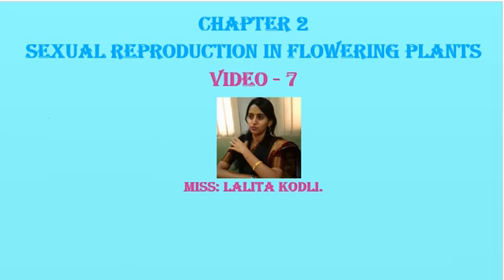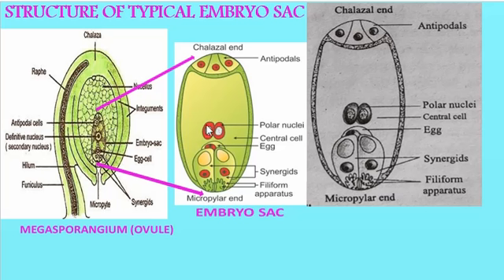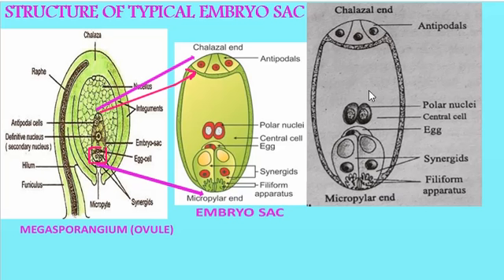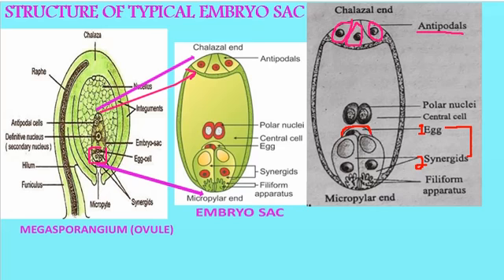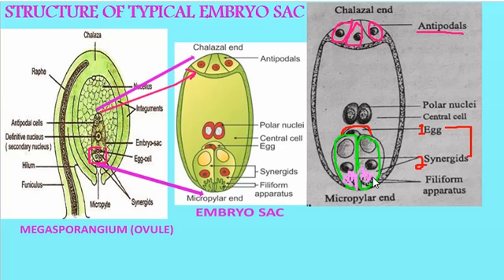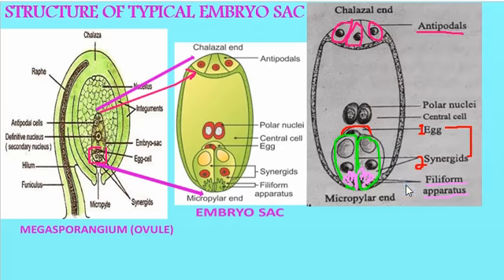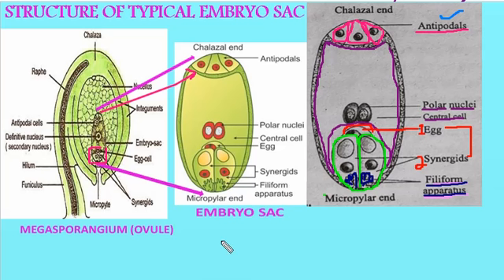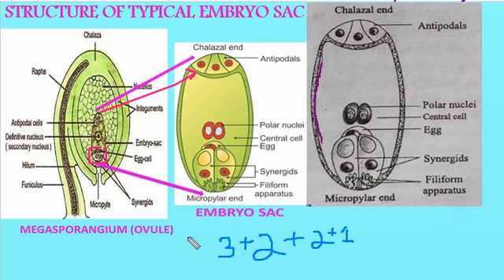NCERT-CLASS XII/ PU-2 CH-2 SEXUAL REPRODUCTION IN FLOWERING PLANTS VD-7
STRUCTURE OF EMBRYO SAC